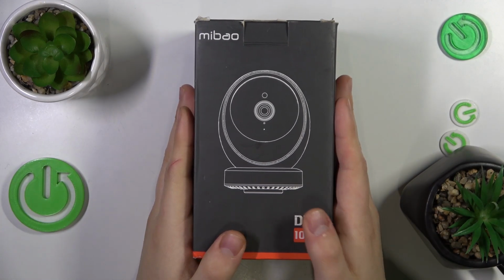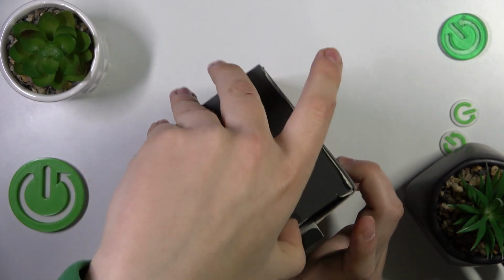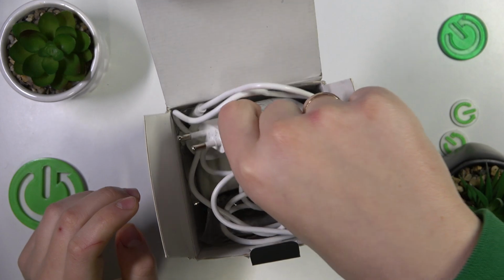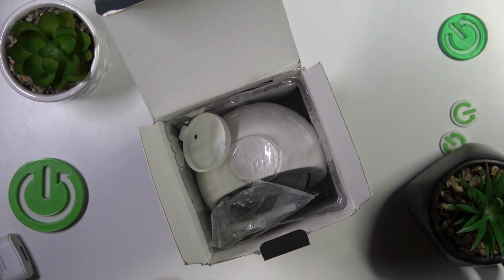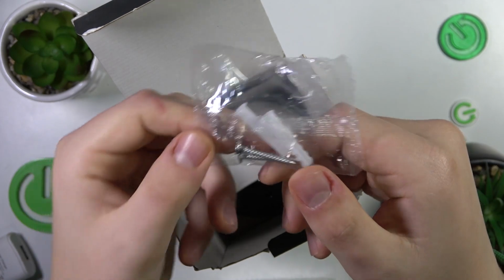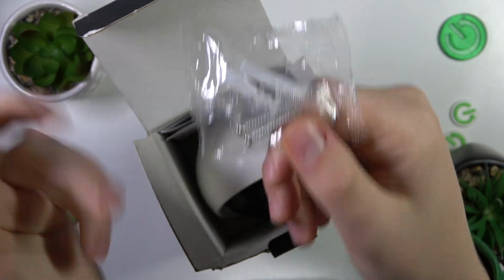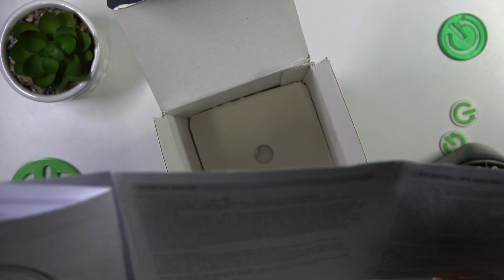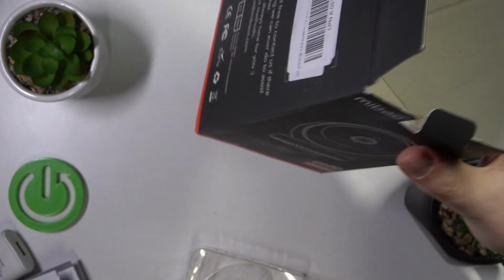MIBAO D100 IP Camera - Unboxing & Accessories Preview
Unveil the future of security! Dive into our unboxing video of the MIBAO D100 IP camera. Explore the contents of the package and get a firsthand look at the sleek design and advanced features that await you. Watch now and embark on a journey to discover the cutting-edge technology packed into the MIBAO D100 for unparalleled surveillance.

How to unbox the MIBAO D100 camera? What accessories does the MIBAO D100 camera come with? Does the MIBAO D100 IP camera come with screws?